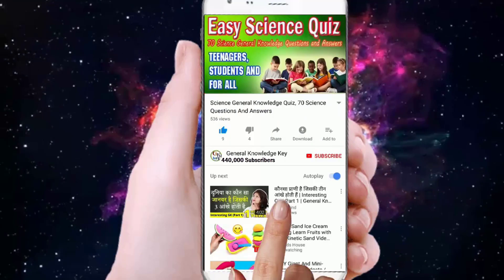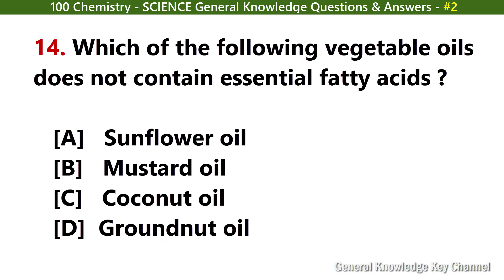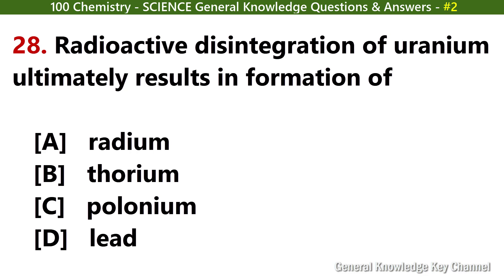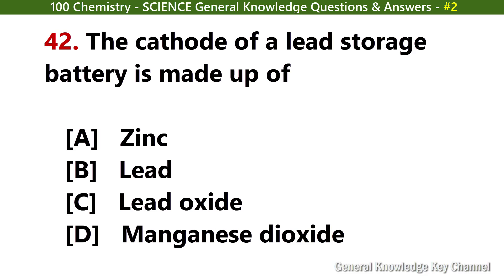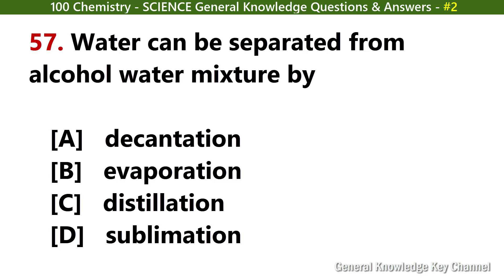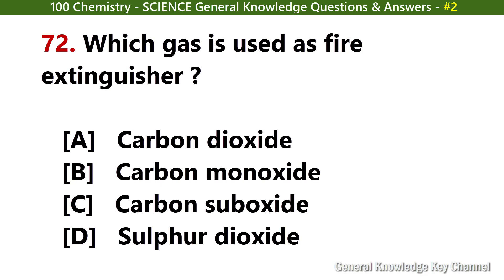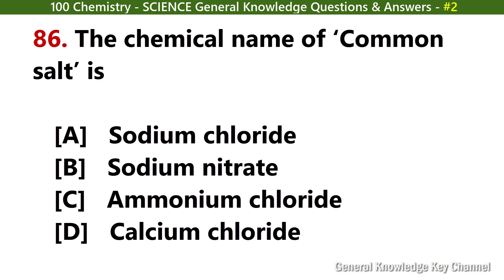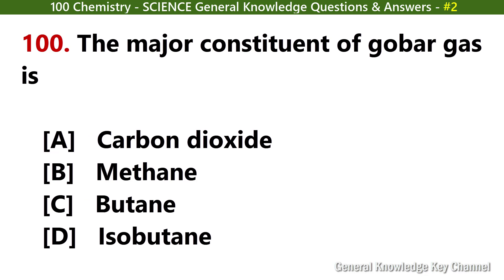100 Chemistry Questions | Science Gk | CHEMISTRY Science quiz Questions and Answers | Part-2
100 Chemistry Science GK Objective (Multiple Choice) General Knowledge Questions & Answers for SSC-CGL, UPPSC, UPSC, NDA, CDS and UPSC Civil Services Prelims Examination

1. Which of the following gases will effuse out of football bladder most quickly ?
2. Which of the following alkali metals has highest specific heat?
3. In which of the following substances all carbon atoms are quaternary in nature ?
4. Which of the following is a natural dye ?
5. The ratio of pure gold in 18 carat gold is :
6. Diamond is harder than graphite mbecause of :
7. Gobar gas contains mainly :
8. Which of the following elements is non-radioactive ?
9. What is the element required for solar energy conversion ?
10. Which of the following type of coal has the lowest proportion of volatile matter ?
11. What is the chemical name for ‘Baking Soda’ ?
12. PVC is obtained by the polymerisation of
13. Which amidst the following is not a gem stone ?
14. Which of the following vegetable oils does not contain essential fatty acids ?
15. The metallic constituents of hard water are :
16. Which of the following imparts deep blue colour to glass ?
17. Which of the following fibres catches fire least ?
18. Which of the following is used as filler in tyre of rubber ?
19. Which of the following alloy is used in making magnet ?
20. The polymerisation of which of the following is used in manufacturing of polythene in industry ?
21. Which of the following is the main nitrogenous waste in humans ?
22. Aspirin is
23. Cloud is a colloidal dispersion of
24. Which of the following is the petroleum wax ?
25. Which variety of coal contains recognisable traces of the original plant material ?
26. Which is the purest form of iron ?
27. Which of the following metals form an amalgam with other metals ?
28. Detergents used for cleaning clothes and utensils contain
29. Radioactive disintegration of uranium ultimately results in formation of
30. Which of the following is used in making smoke bombs?
31. German silver is an alloy of
32. Which of the following is a supercooled liquid ?
33. Metal are good conductors, because
34. The first metal used by a man was
35. Which of the following is used to remove rust stains on clothes?
36. Curd is sour due to presence of
37. Tear gas is :
38. Which of the following compounds is commonly used as an antiseptic in mouthwashes and toothpastes ?
39. Which one of the following is used to restore the colour of old oil paintings ?
40. Milk is a natural
41. A polymeric substance used to make parachute is
42. Drinking soda is
43. The cathode of a lead storage battery is made up of
44. Which one of the following is radioactive ?
45. Heat resistant variety of glass is—
46. Aluminium can be purified by
47. Impure camphor is purified by
48. Greenhouse effect is caused by
49. Type metal used in printing press is an alloy of
50. Sour taste of ‘Coca Cola’ is due to the presence of
51. Bhopal gas tragedy is associated with leakage of
52. Iodized salt is beneficial for
53. The acid rain destroys vegetations because it contains
54. Diamonds are glittering and attractive because light incident on them undergoes
55. Which of the following gases is most toxic ?
56. Alum stops bleeding in minor cuts because of
57. ‘Plaster of Paris’ is made by partial dehydration of
58. Water can be separated from alcohol water mixture by
59. ‘Milk Sugar’ is
60. Petroleum is a mixture of
61. The gas used for filling weather balloons is
62. Hydrogen is not found in atmosphere because
63. Which one of the following organic compounds has fruity smell?
64. What material is used to make electric heater coil ?
65. By-product obtained by soap industry is
66. Polythene is polymer of
67. For determination of the age of which among the following is carbon dating method used ?
68. The polymer used in making plastic crockery is
69. Vulcanization of rubber is carried out by adding
70. Smoke is formed due to
71. Which of the following chemicals is used in photography ?
72. What is the principal ore of aluminium ?
73. Which gas is used as fire extinguisher ?
74. Which one of the following is extensively used for sterilizing water ?
75. Which one of the following acids is used in battery ?
76. The major constituent of air is
77. Cream gets separated out of milk when it is churned. This is due to
78. Rusting of iron takes place due to
79. The purity of gold is expressed in carats. The purest form of gold is
80. Petroleum consists of a mixture of
81. One of the following is used to dissolve noble metals. That is
82. An emulsion is a colloid of a
83. Which of the following is not present in German-silver?
84. The major harmful gas emitted by automobile vehicles which causes air pollution is
85. Which one of the following is a major green house gas?